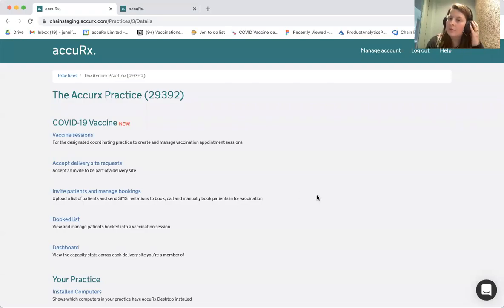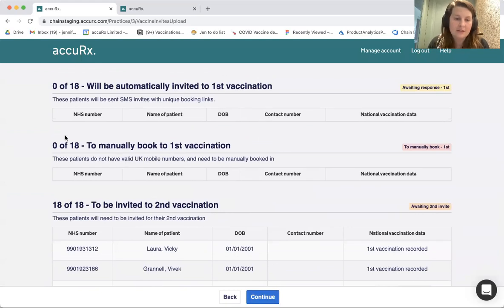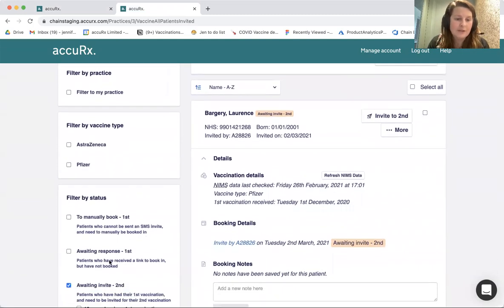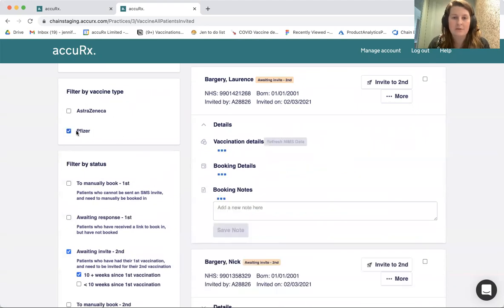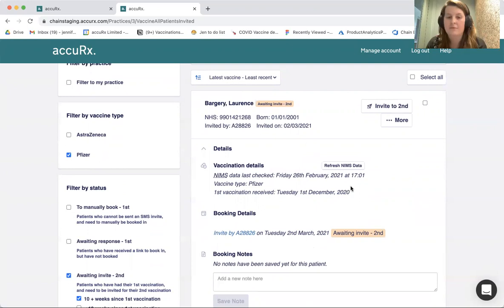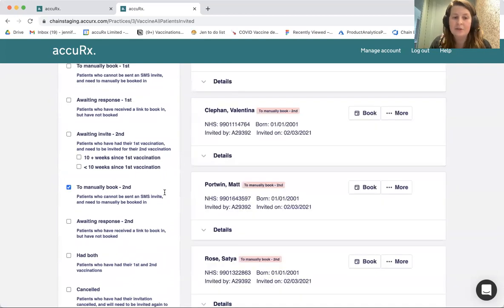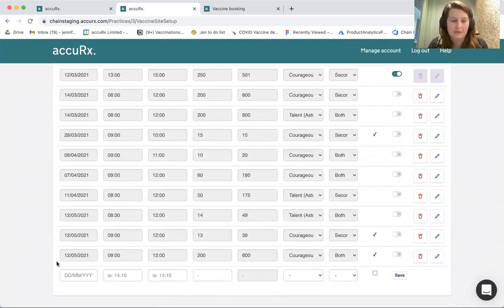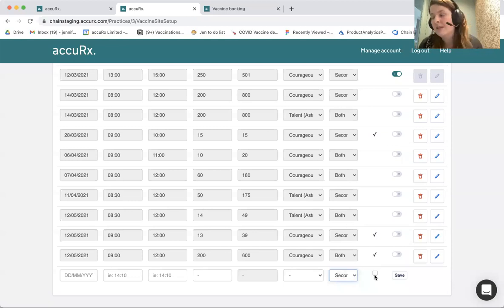accuBook - second booking functionality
This video will walk through the different steps for getting patients uploaded into accuBook and inviting them for their second vaccinations.